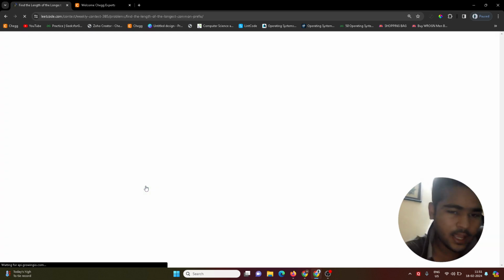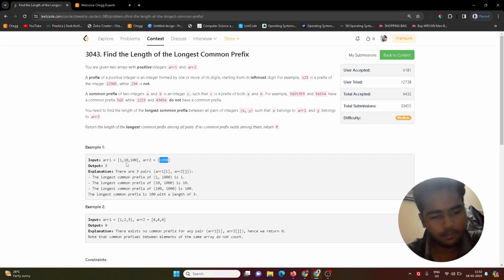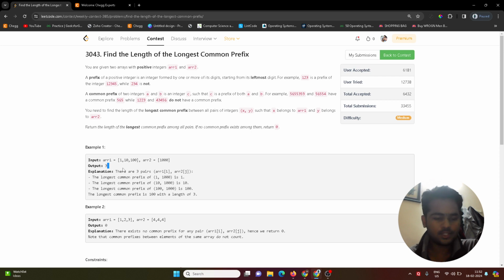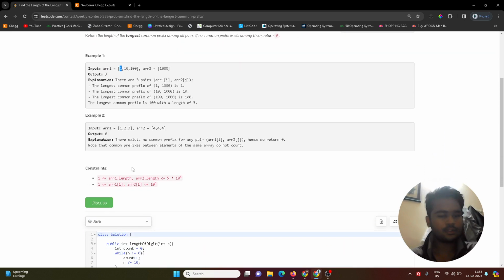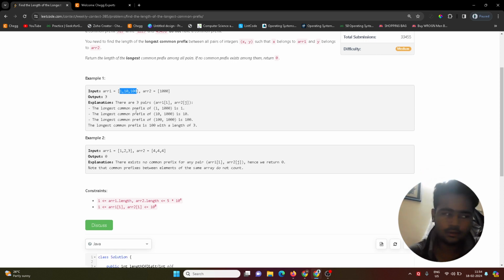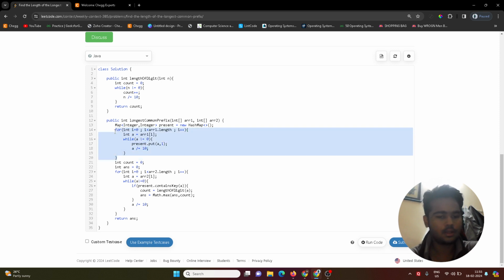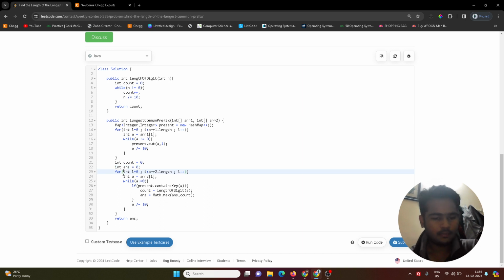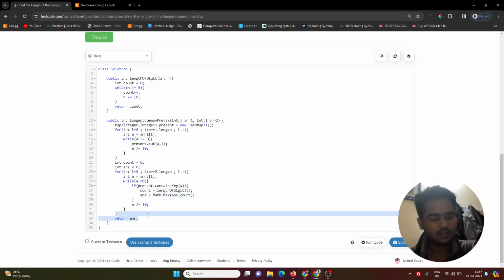Leetcode Weekly Contest 358 | Longest common preffix